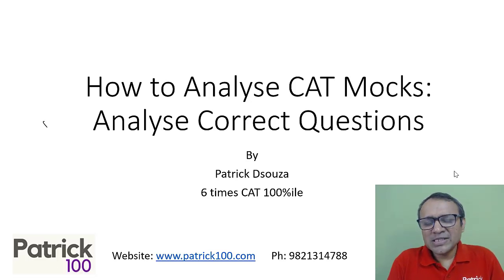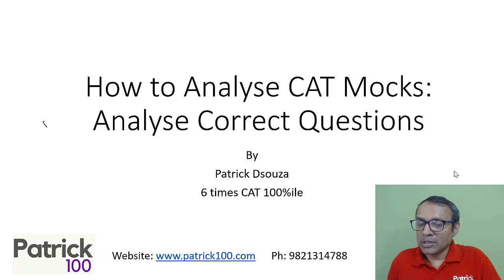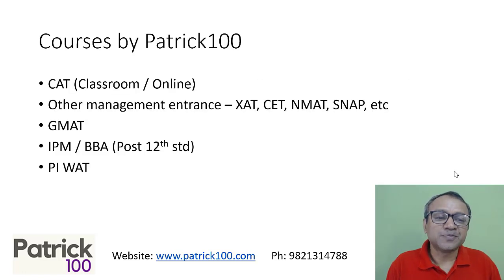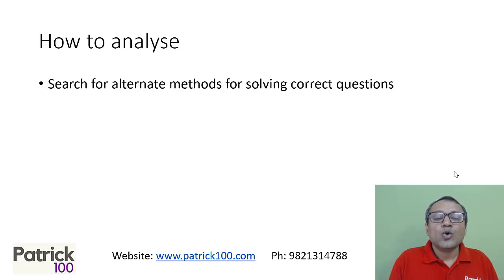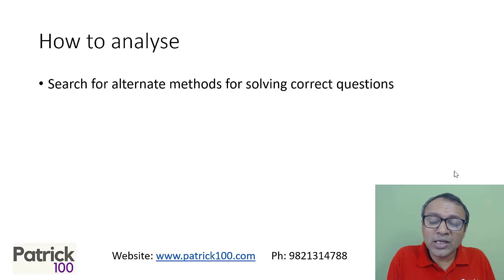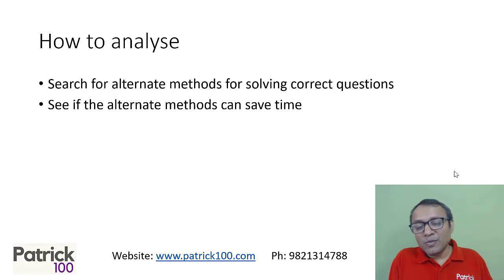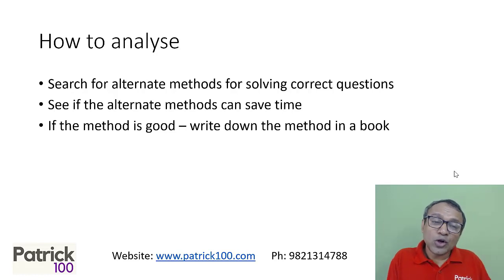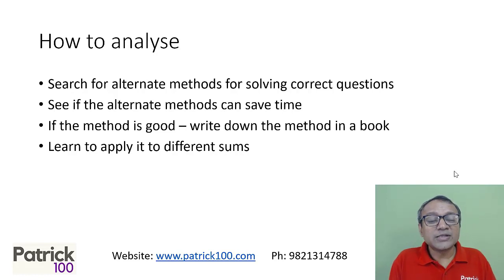How to analyse CAT Mocks: Analysing Correct Questions | Patrick Dsouza | 6 times CAT 100%ile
Welcome to our comprehensive video guide on effectively analyzing CAT mocks for optimal improvement. In this enlightening series, we delve into the core strategy of focusing on correct questions and harnessing proven methods to enhance your performance.

Discover why zeroing in on correct questions is the cornerstone of your CAT mock analysis journey. We break down the rationale behind this approach and set the stage for your transformational learning experience.

Join us on this transformative journey as we empower you to unlock your true potential through meticulous CAT mock analysis. Remember, the secret lies in understanding the right questions to propel you forward.

Upcoming courses

Quant100 Course
DILR100 Course
Quant100+DILR100 Course

• CAT
• CET

Test Series
• CAT
• CET
• IIFT
• XAT
• NMAT
• SNAP
• CMAT
• TISS

• CAT
• CET
• XAT
• IIFT
• NMAT
• SNAP
• CMAT